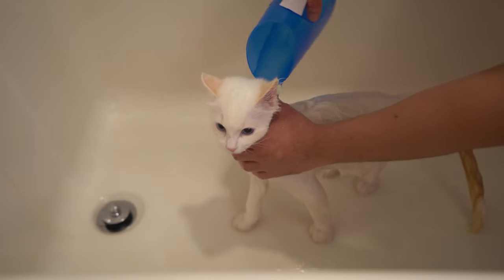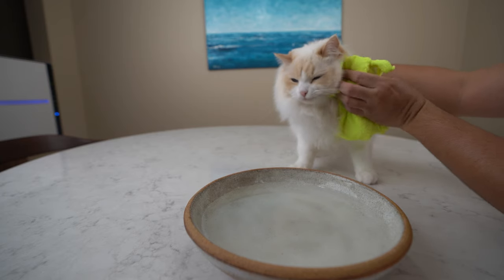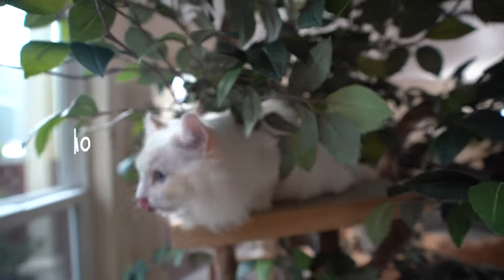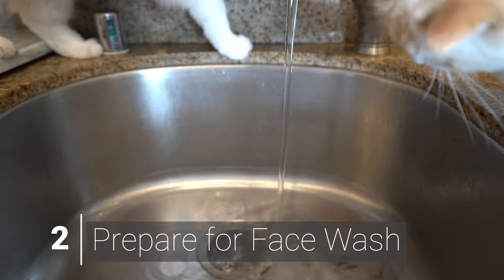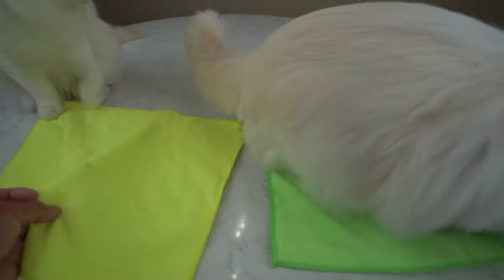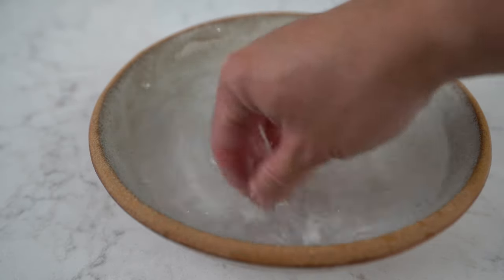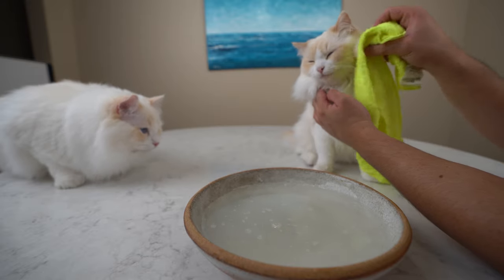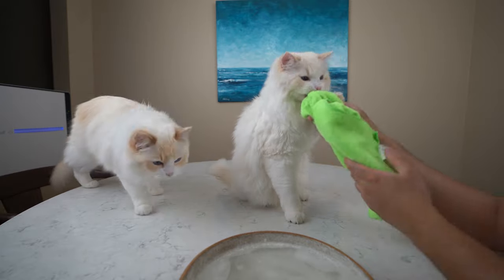How to Clean your Cat's Face (4 Step Tutorial) | The Cat Butler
Today I am going to show you guys how to clean your cat’s face in four steps!

For the most part, cats do a good job of cleaning themselves, but some cats need help to keep their faces clean. Whether because they are old or just a lazy groomer.

If you want to learn how to bathe your cat or train your cat to accept water I will link the videos in the description below.

○ All Natural Shampoo + Conditioner Blend Formulated for Cats (Maintains Skin Moisture)

► The Stars

○ Teemo - Cream Bicolor Ragdoll Boy
○  Arya - Cream Bicolor Ragdoll Girl